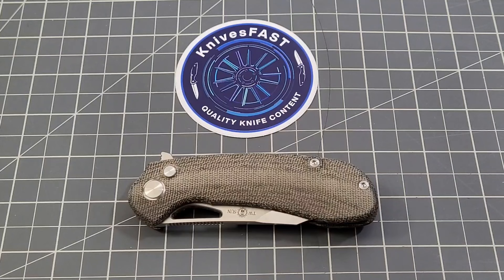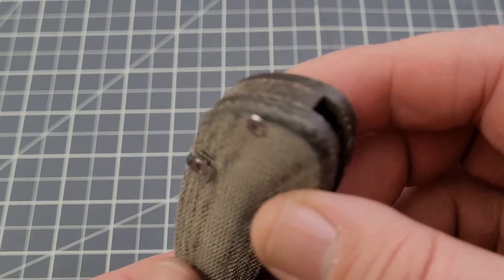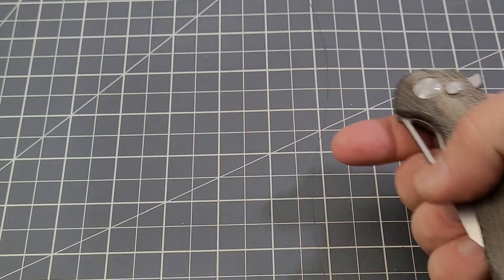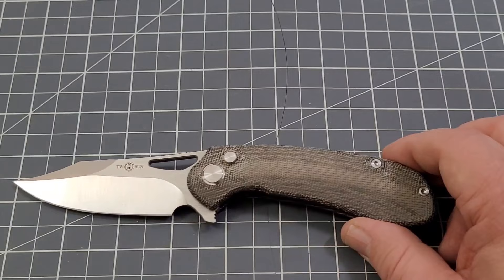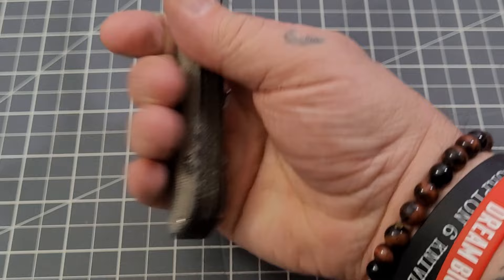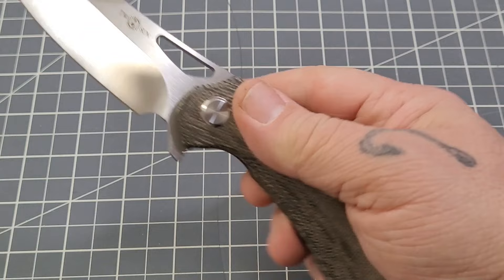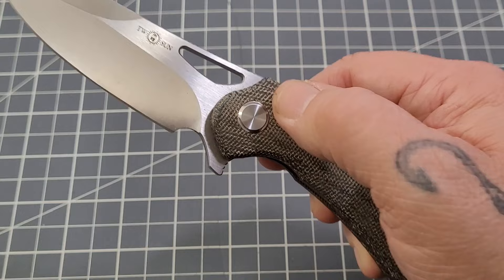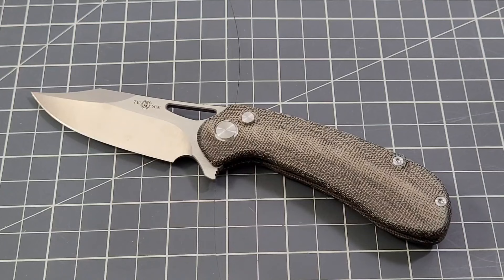New Button Lock TwoSun TS399 Designed by Tepe Designs